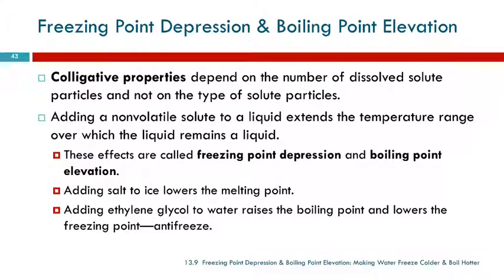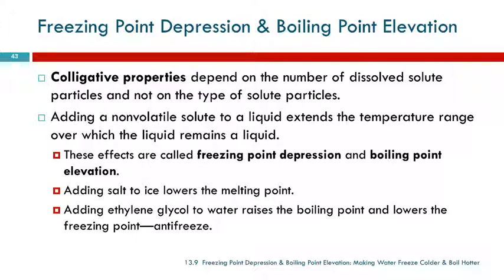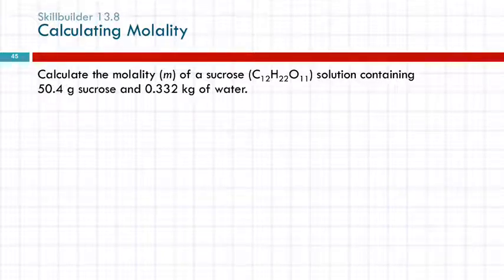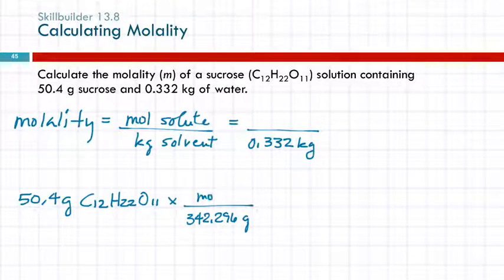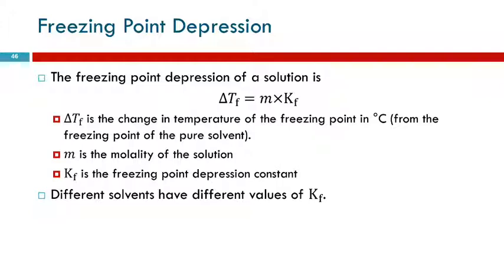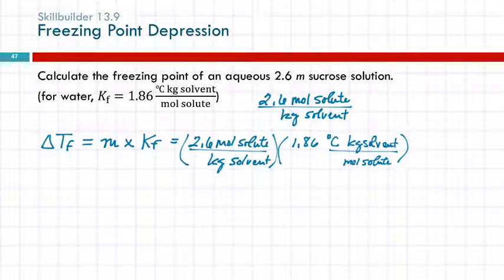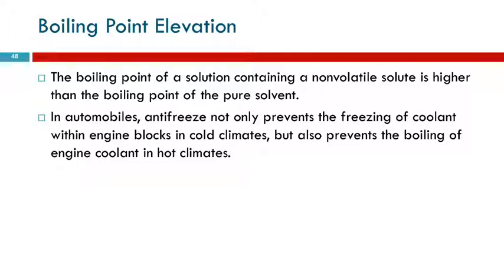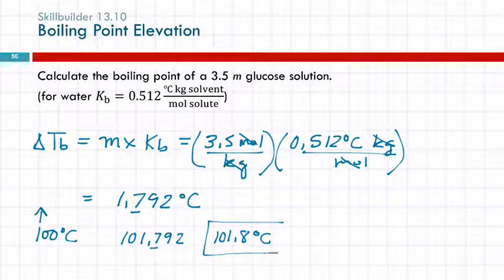13.9 Freezing Point Depression & Boiling Point Elevation: Making Water Freeze Colder & Boil Hotter